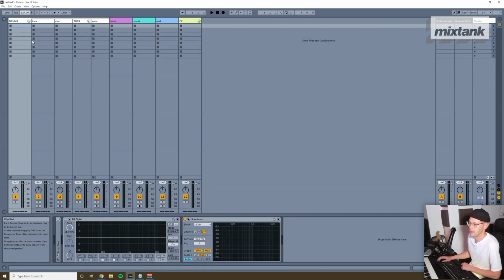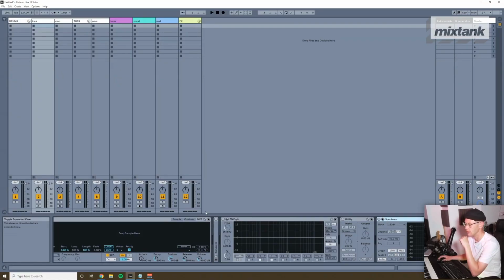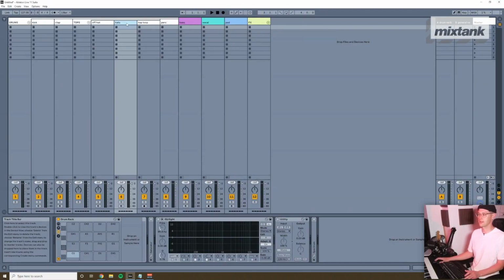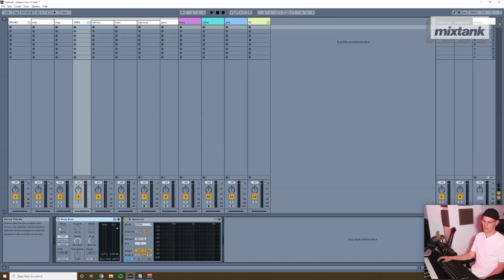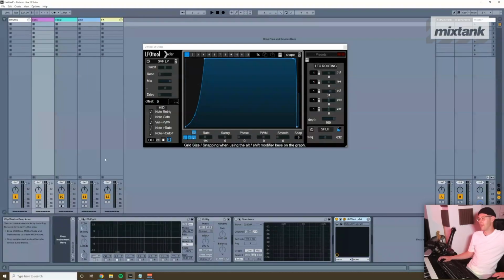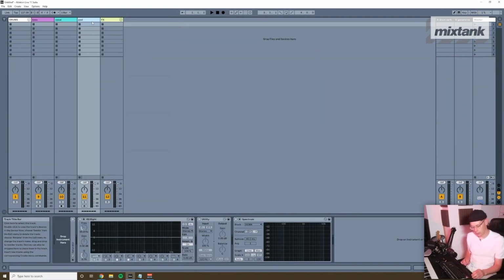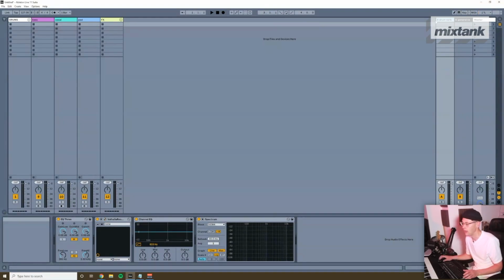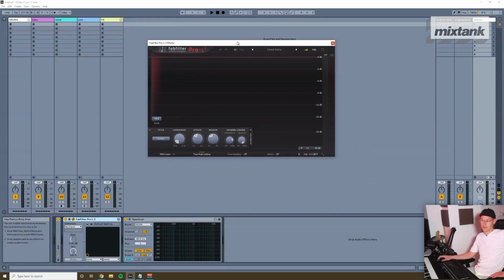How To Create An Ableton Live Template with Bushbaby!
With releases on Maraki Records, Night Bass, CruCast, Southpoint and his own imprint Chord & Clank, Bushbaby is a producer whose high-quality sound design techniques have made him one of the scene’s standout up-and-coming talents, and a great addition to our The Sound Of… series.

Working through his track Hypnodancing Underground, Bushbaby walks you through every step of his production process and breaks down the techniques he uses to create his inimitable bass-driven house sound.

Across eight chapters, you’ll learn a range of transferable skills that will help you write club music that stands out in a big way; topics covered include:

How Bushbaby crafts his unique sound and produced ‘Hypnodancing Underground’
How to create energy throughout your track by controlling and modulating stereo width and frequency
How to create basslines using FM synthesis
How to place different sounds together using Send & Return effects